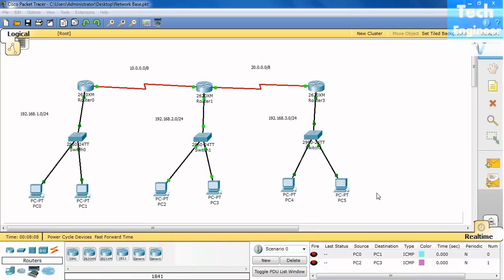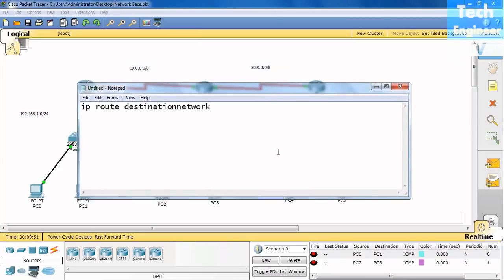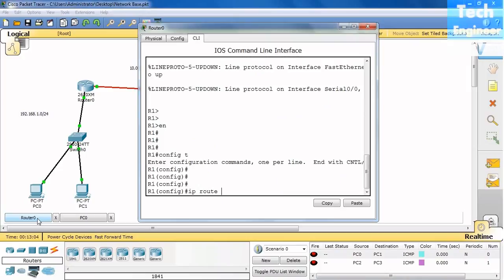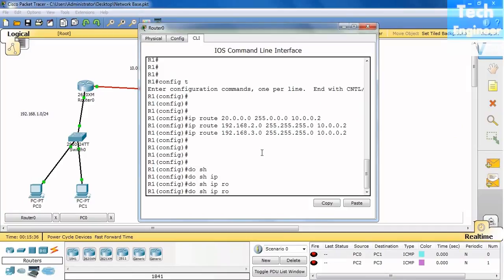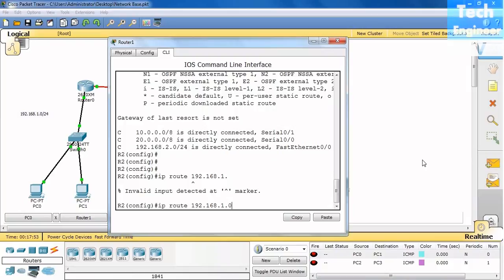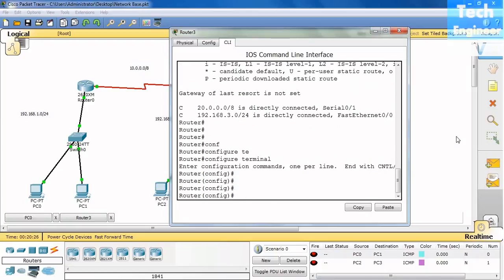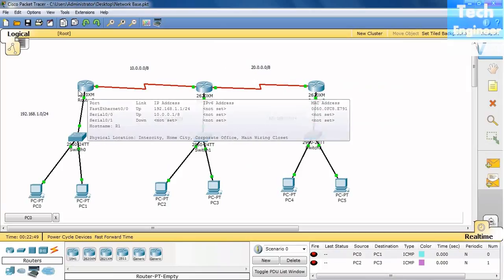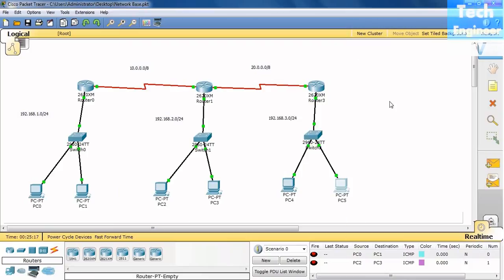Configure Static Routing in Cisco Routers